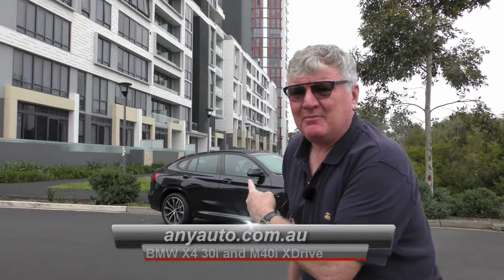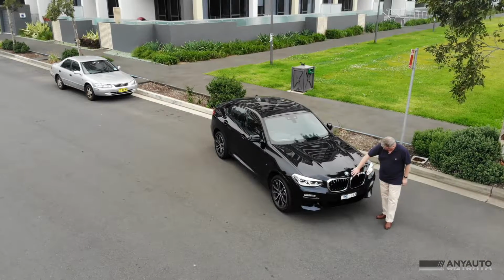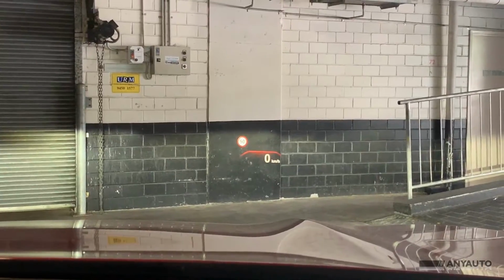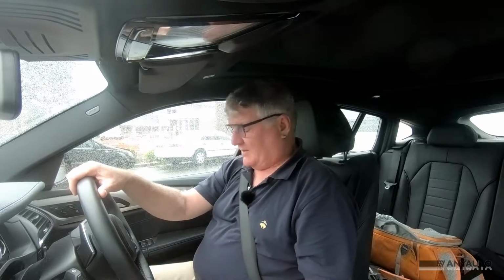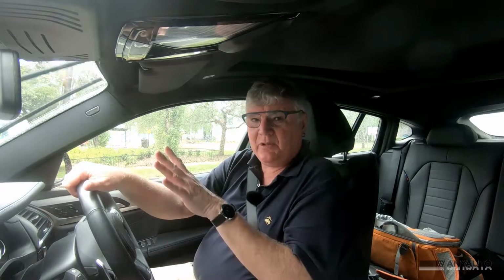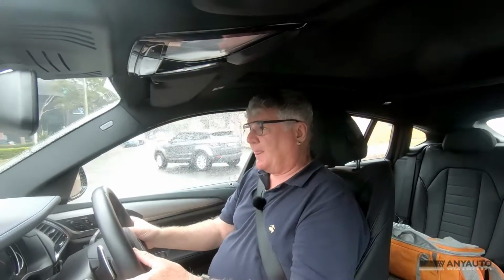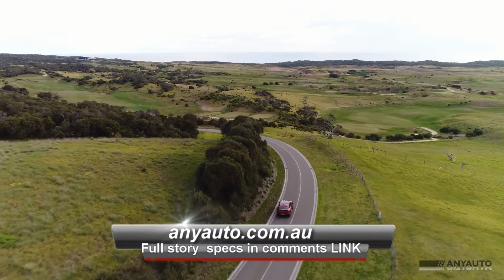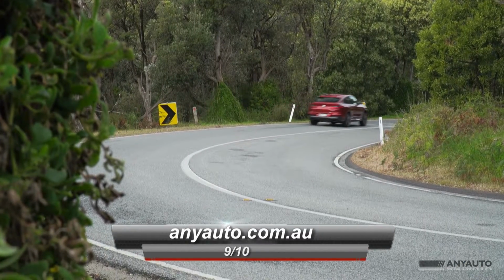BMW X4 30i VS M40i Review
BMW X4 30i XDrive 2019 Review and rating
2019 BMW X4 30i XDrive Road Test, Review:
A car, and SUV, a 4-door coupe with a hatch, whatever you think it is, you’re right.
The German brands are all at it. They have a vehicle for every niche, every taste, and every occasion. It is harder to explain which niche the X4 fits in to.
If you think of X4 as an X3 with a rear end which has been sat in by an elephant, you won’t be too far wrong. It has a standard BMW interior, engine and drive train.
Designers have given the profile a coupe-like silhouette with the added convenience of 4 doors, just as they did with the 4 series Gran Coupe.
Once you get used to it, it gets under your skin with its superb handling and generous interior space. That is, if you ignore the elephant in the room, and the one that sat on the boot. Much of the space of the X3 is missing as far as cargo holds go.
MORE BMW REVIEWS HERE, HERE AND HERE
You can hear David’s Overdrive programme HERE
Exterior
The metalwork is impressive.
The body sits high off the ground with a roof which sweeps downwards from the b-pillar.
An over-size kidney grille and BMW roundel leave no room to mistake X4 for any other brand. They’re enhanced by LED lighting
There is a certain chunkiness to the look which appeals to those with an outdoorsy bent. Large 20””M” wheels, and doors which can be unlocked simply by touching the handle, give the outside much poignance.
The slightly bulky look has a solid and stately feel about it, and is adorned with the liberal application of M badging, and chrome highlights on the exhaust. A neat fake vent sits ahead of the front doors in a nod to sporty heritage
Interior
Very far from Trappist minimalism, X4 3.0i eschews the less-is-more ethos.
Everything you touch, see, and feel exudes class and quality. Metal finishes can be swapped out for wood if you prefer a warmer atmosphere. Metal finish extends to pedals and look distinctly sporty.
Seats are comfortable, leather-clad, and heated. Top option the latter, you lose the power bolster adjustment.
From the driver’s seat, you can reach all controls without straining.
Cup holders in the centre console are located just in front of the wireless QI phone charging pad. There is a USB which can be easily used, but as it is vertical, might well be filled by wayward coffee.
The thickly padded steering wheel houses the usual auxiliary controls with others discretely contained within the iDrive menus. The iDrive system is controlled via a command system between the front seats. It is further enhanced by a large 12.3” touch screen.
If it all seems a bit hard, you can always use voice control.
The centre stack is neatly divided in to the usual control zones. Infotainment is at the top, where the tablet stands sentinel over the cabin. Vents, radio and direct access buttons are below that, with the climate controls just above the QI pad.